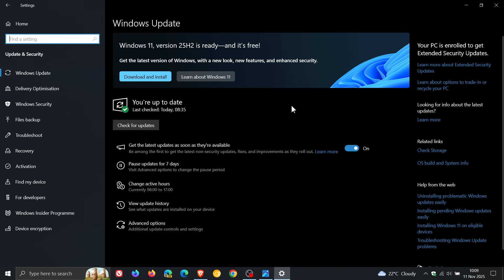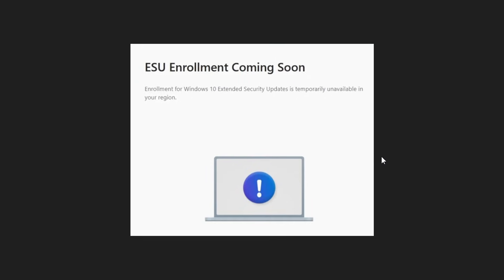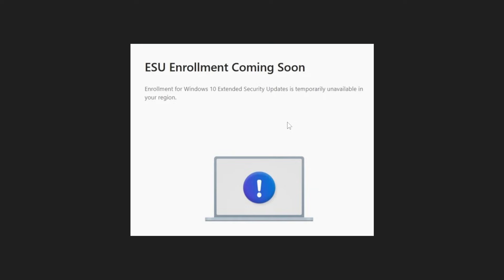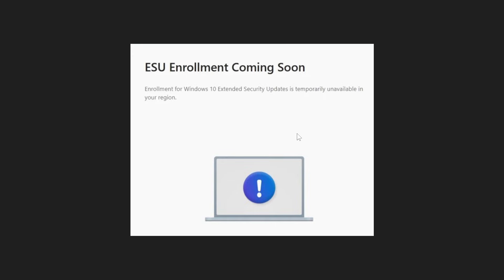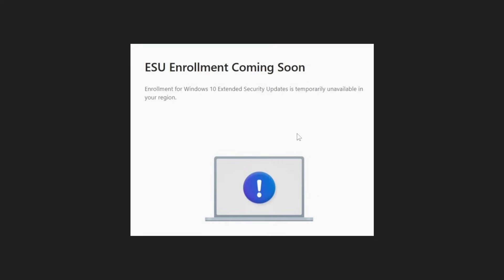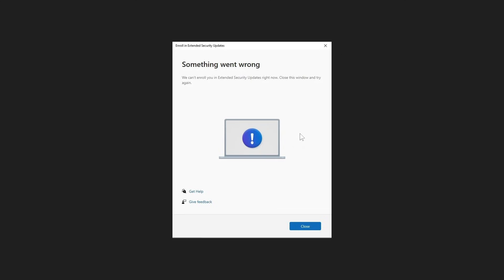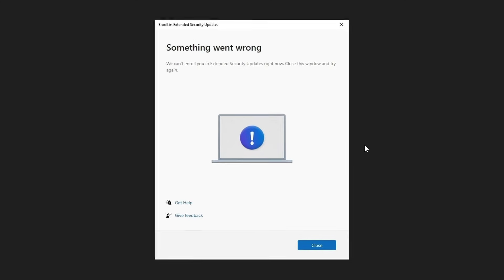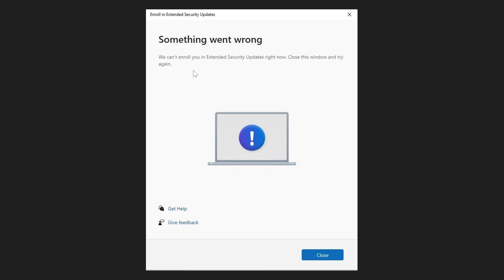End of Windows 10: ESU Won’t Work on Some PCs ("Temporarily Unavailable" Message!)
Users in Europe are still finding that ESU enrollment is “temporarily unavailable.”